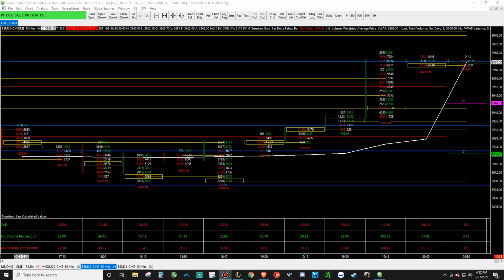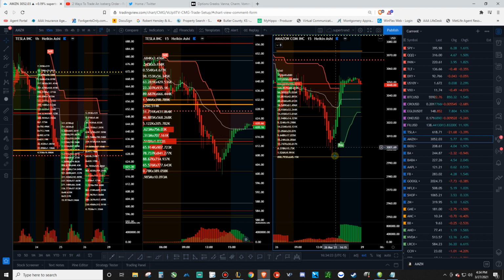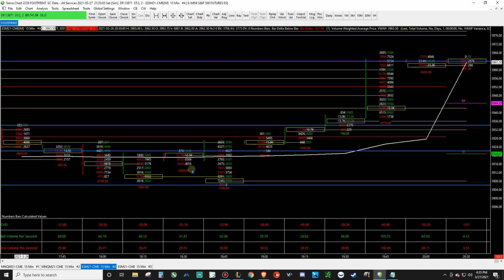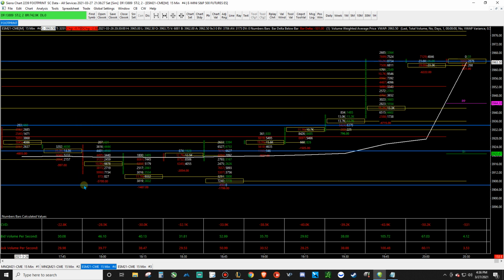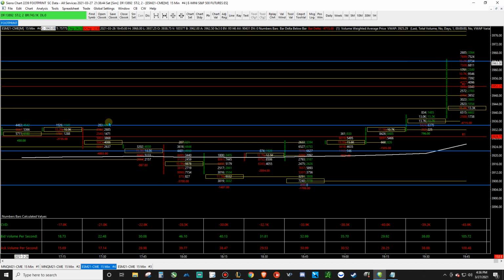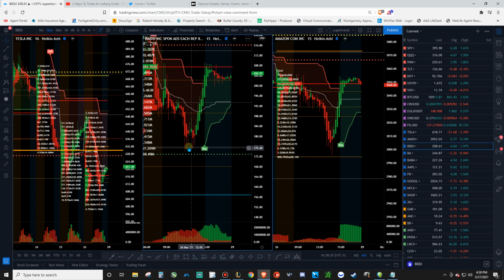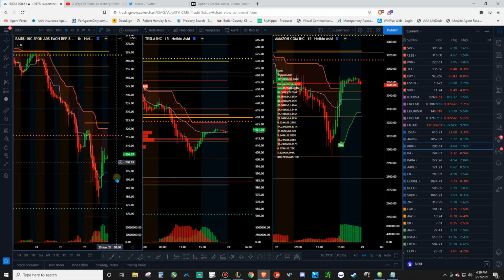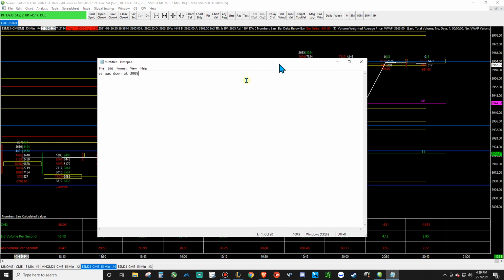orderflow set up update and revisiting that spike into the close friday - is it a tell?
Going over my thoughts on that massive spike into the Friday close. End of week, End of month, end of quarter.